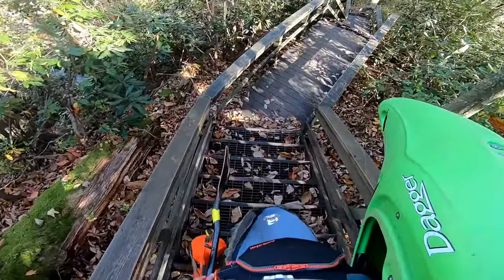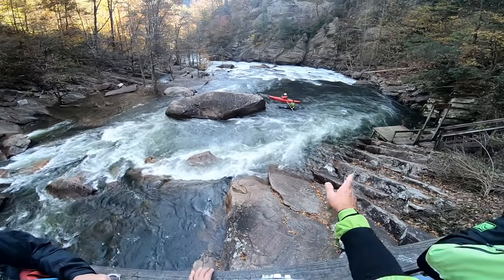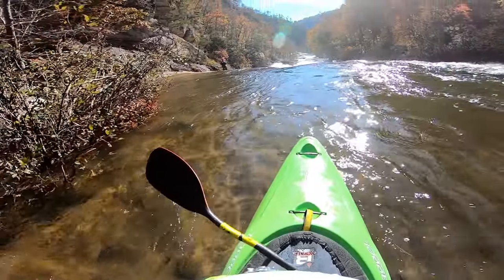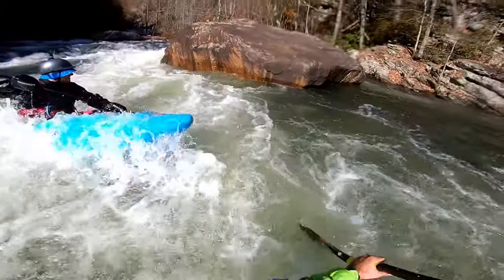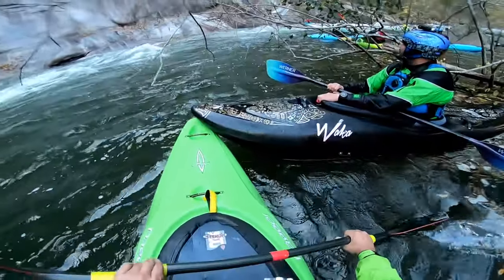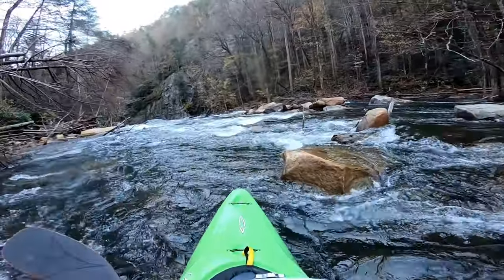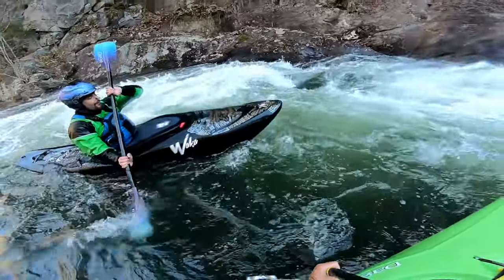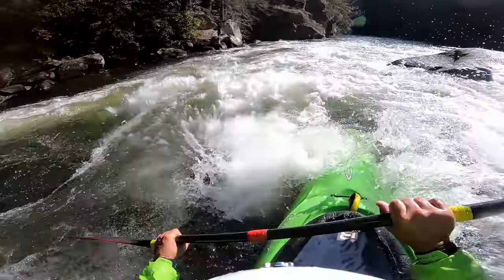Tallulah River GA "Half Slice On Water Guide"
River Description
Gauge Description:
Flows are typically 500 cfs on Saturday and 700 cfs on Sunday of release weekends.
The gage is included for those who want to check back after a run, especially for those days when a 700-cfs release was planned, but Georgia Power actually released 1000 cfs.
This is a CL IV-V run and deserves the respect and paddler responsibility associated with this rating. Follow the AW safety code and enjoy paddlin' this Southern Jewel.
Releases on the first two weekends in April and first three weekends in November.
The gorge is reputed to have a gradient better than 200 ft/mi.

This is a river which requires Class-V skills. Most rapids can be read-and-run by V paddlers, though Oceana and some other rapids are usually scouted.

Directions: From Atlanta: take I-985 north and head for 365 north and Highway 23 and Highway 441. Tallulah Falls is located 12 miles north...

0:00 intro
4:40 last step
5:39 Tanner's Launch
7:08 Oceana
11:26 Gauntlet
13:10 Bridal Veil
14:35 Zoom Flume
15:50 Lynch's Wrench
16:12 Ampitheater
18:33 Around the Corner
19:21Tit
20:10 Tat
21:14 Tom's Brain Buster
22:18 Road to Aintry
24:12 Twisted Sister
25:38 Paddlesnake Ledge
27:29 Powerhouse
29:01 Maxwell's Last Drop
29:54 Damned lake